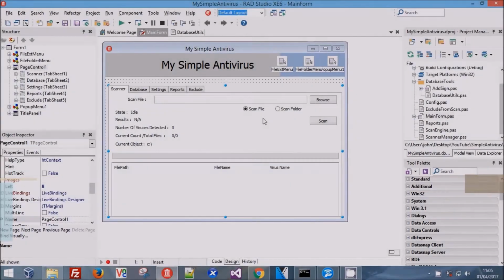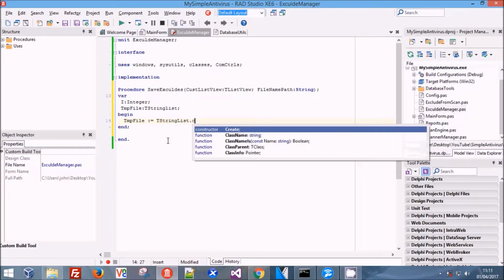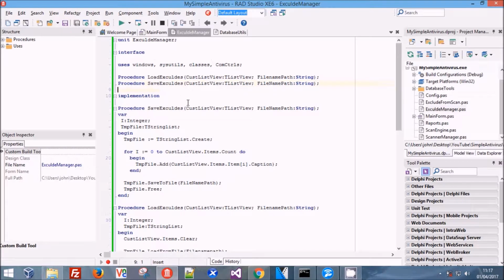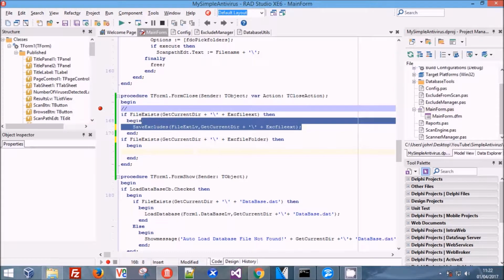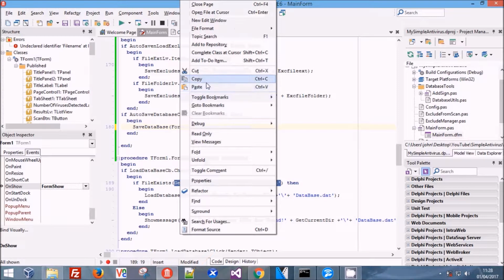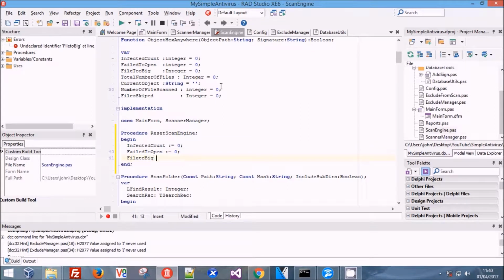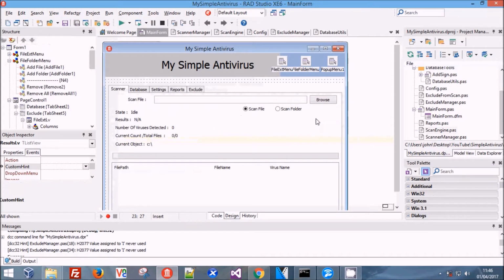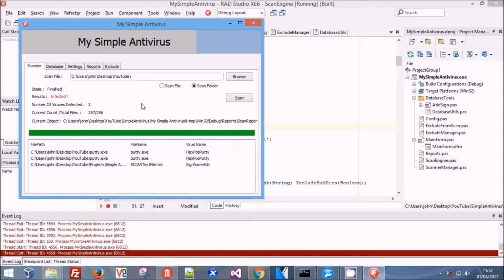Simple Antivirus / Auto Save and load Excluded Files, Folders and Extensions (Episode 9)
imple Antivirus Development Delphi Xe6 (Episode 9)

Show notes and download.

We will be adding..

Adding Auto Load Excluded File, Folders and Extensions.
Adding Auto Save Database.
Adding Auto Save Excluded Files, Folders and Extensions.
Episode Notes

In this Episode, We Will be Adding Reset Scanner and save Exclude Settings to The Scanner, So You can scan multiply things with out the scan results being adding to the last scan results and saving Exclude Settings so that you don't have to set it up each and every time you want to use it.

We Will start with ... Episode 8. Download is Now Live

In the Next episode (Episode 10)

Adding Integration of the ThurkTech API.

Now a lot of you are going to be like API ??,

So What is an API?

Application program interface (API) is a set of routines, protocols, and tools for building software applications. An API specifies how software components should interact. Additionally, APIs are used when programming graphical user interface (GUI) components.

So Thurktech, The  Company i work for has allowed me some time while I am at work, While i am being paid to develop an API. it will be coming in a dynamic load library or ".Dll" format. Allowing any programming language to loaded the .dll file.

So this will have ?

inbuilt scan engine
inbuilt Database
inbuilt advanced detection.
Updates
(You will need to register it.)
With things being added later on

process scanning
generic and hysteric detection
Registry Project (Allow you to register a project and have the dll register before).
Community database files.
So a Massive update to your scan engines. This Step will be turn your scan engines in to advanced scan engines with a few lines of code.